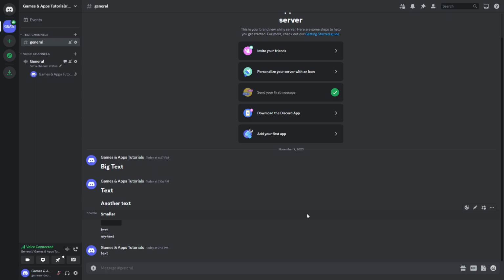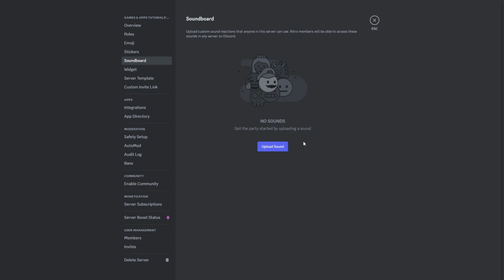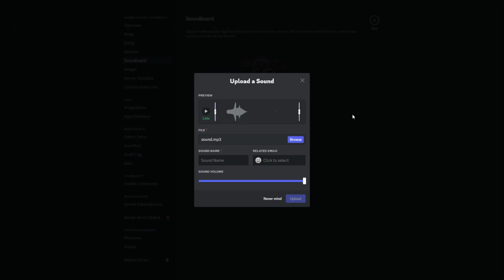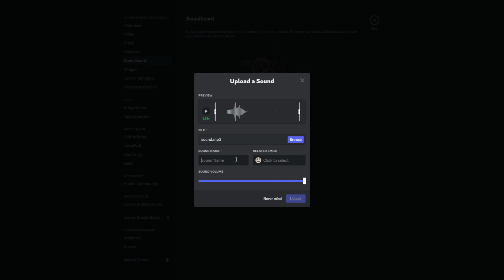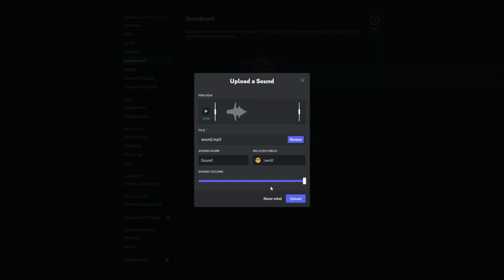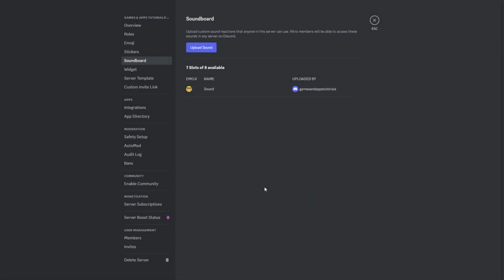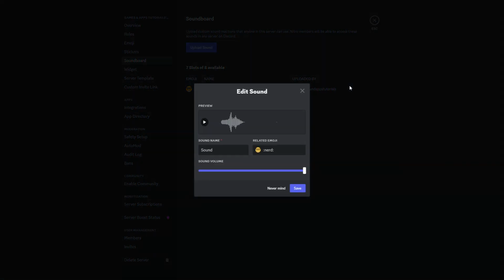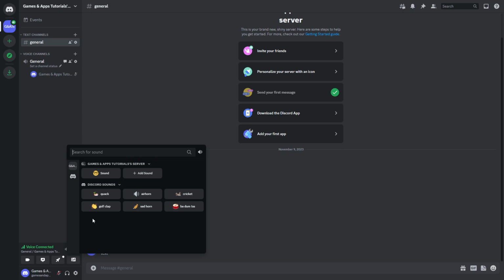How to Add SOUND to Soundboard on DISCORD?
In this video, we'll guide you on how to add sound to a soundboard on Discord. A soundboard allows you to play various audio clips during your Discord conversations, adding a fun and personalized touch to your interactions. We'll show you step by step how to set up and use a soundboard on both the desktop and mobile versions of Discord. Don't miss out on the opportunity to enhance your Discord experience with custom sound effects!